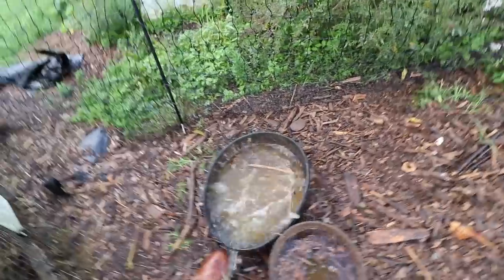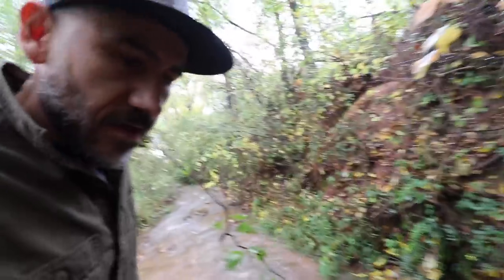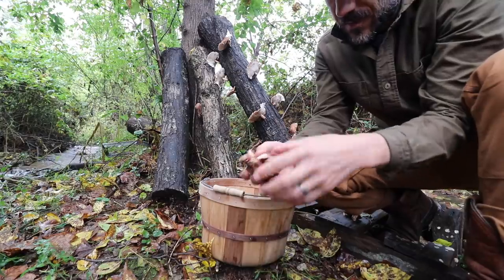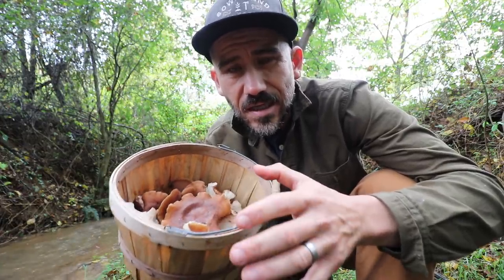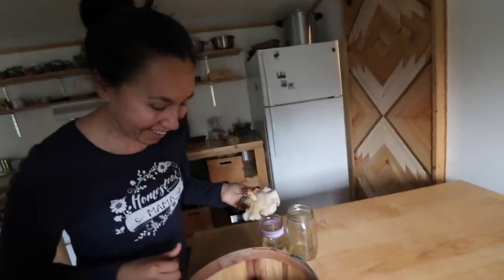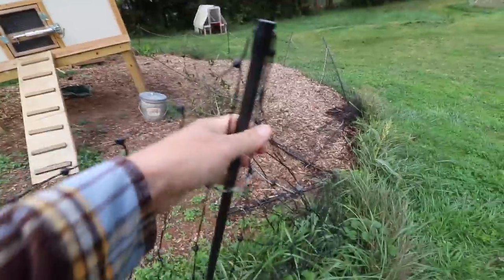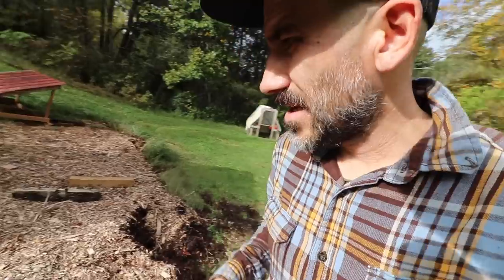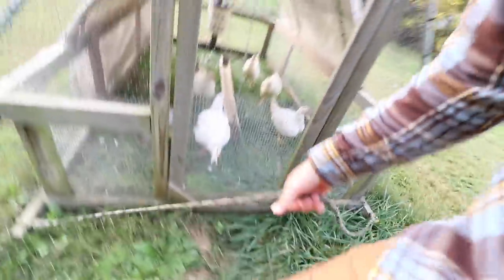My 18 month old Mushroom Log (shiitake Harvest)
Today I harvest mushrooms from a log that I grew! Plus we cut the lawn!

To send a gift to our house from our Amazon Wishlist: